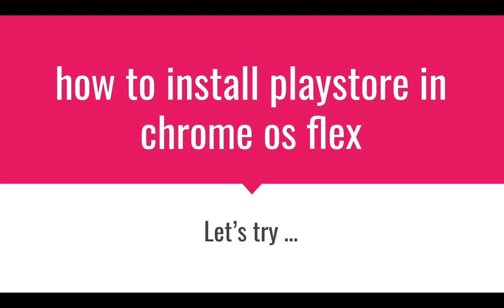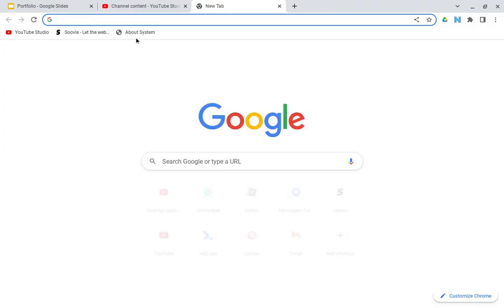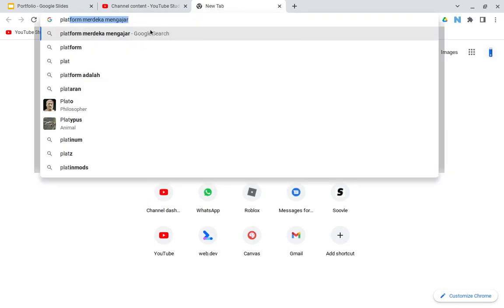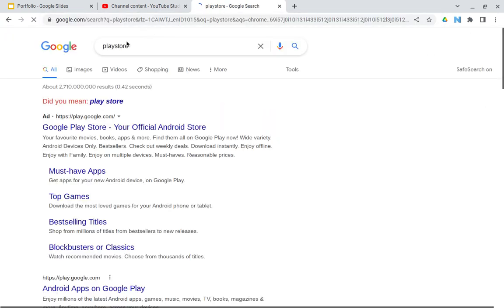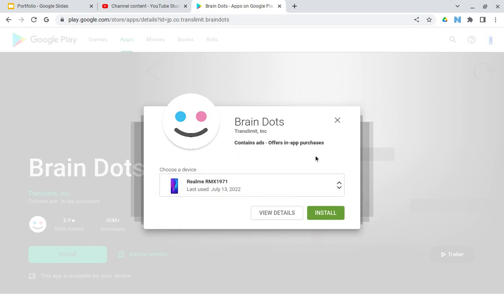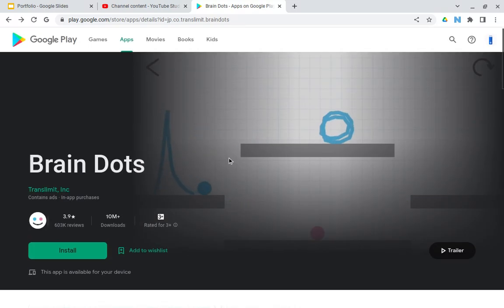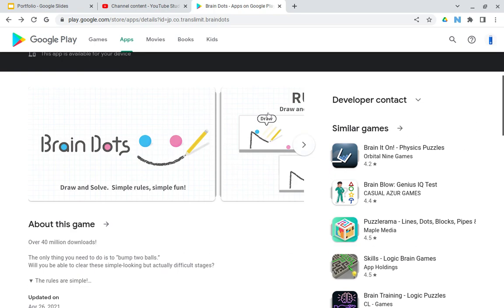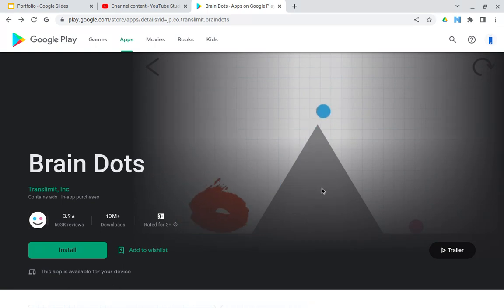Chrome OS Flex Play Store ? Wait Is That Possible ?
chromeosflex chromebook playstore Somebody asking me : How To Install Play Store In Chrome OS Flex - Wait Is That Possible ? Does Chrome OS Flex have Play Store?
Google Play and Android apps: Chrome OS Flex does not support Android apps or Google Play.  chrome os flex インストール 方法 chrome os flex インストール し て みた chrome os flex обзор chromeos flex chrome os flex play store google chrome os flex google os flex

how to get google play on chromebook,
instalar play store chrome os flex,
how to install android apps on chrome os flex,
chrome os flex update
how to use playstore in chrome os flex
google chrome flex os
how to install google play store on chrome os flex
how to install chrome os flex with play store